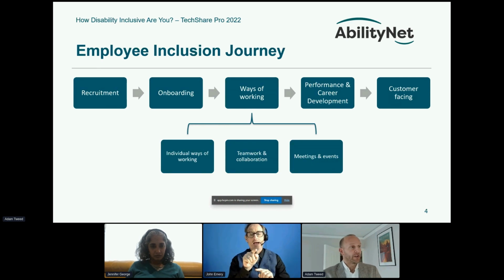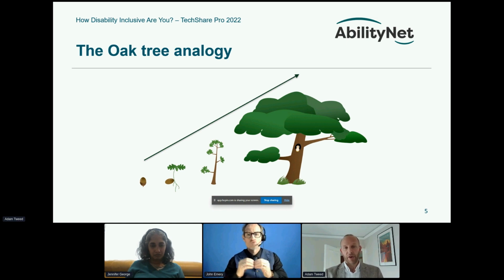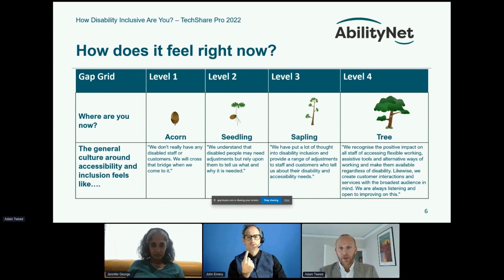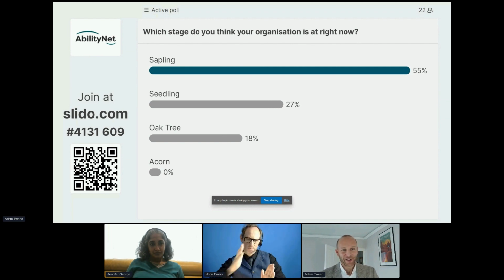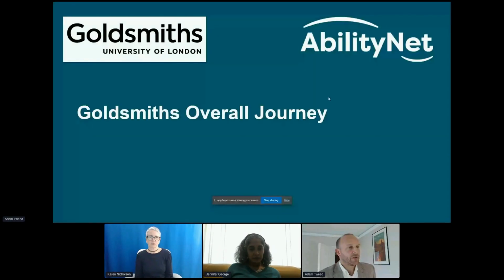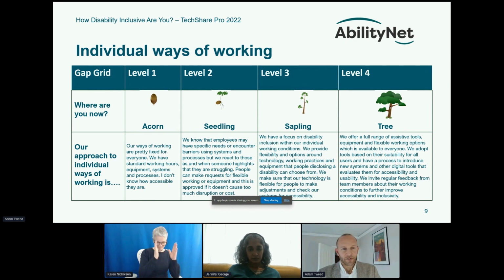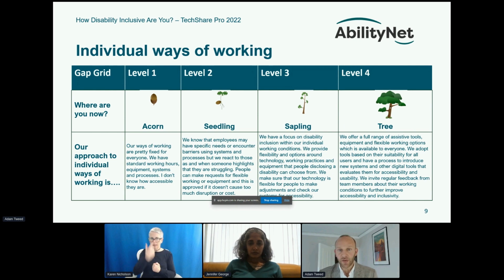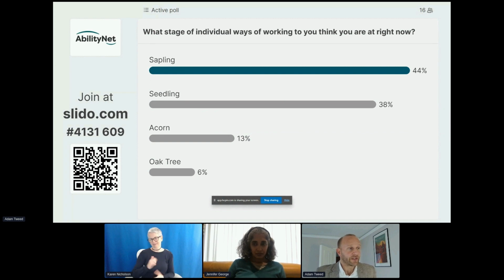How disability inclusive is your organisation - TechShare Pro 2022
AbilityNet's TechShare Pro is Europe’s largest gathering of accessibility and inclusion professionals and their allies, featuring over 50 accessibility and disability inclusion sessions.

TechShare Pro 2022 included a discussion with Jennifer George, Goldsmiths, University of London and Adam Tweed, AbilityNet for a quick intro to AbilityNet’s employee inclusion journey gap analysis and to hear about how Goldsmiths are using the process to make their employee experience more inclusive and accessible for everyone.